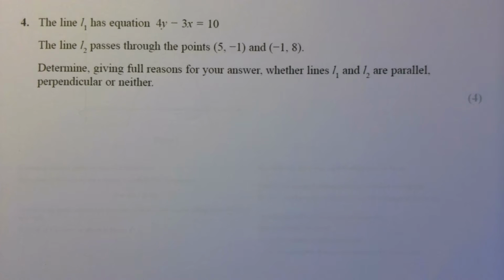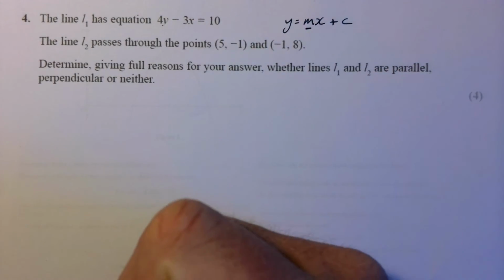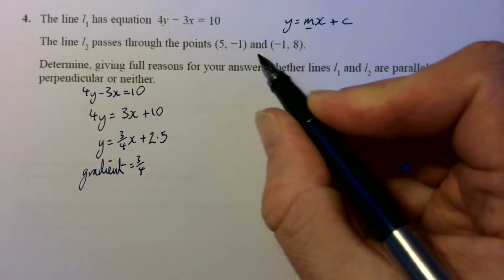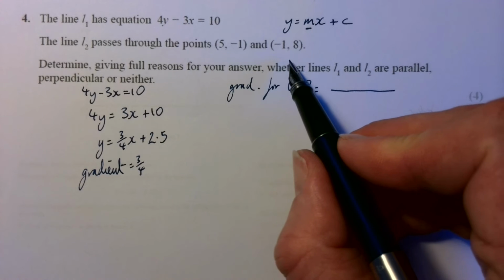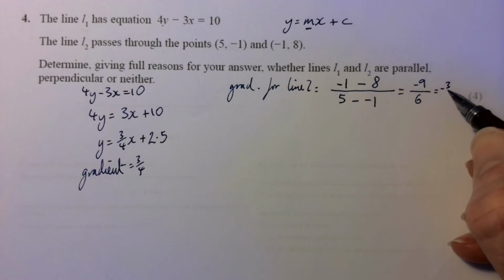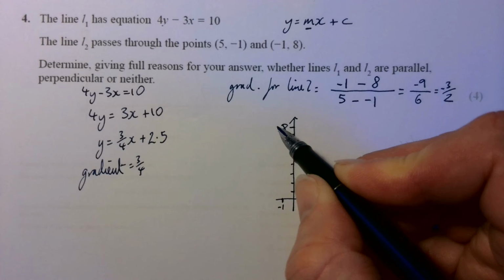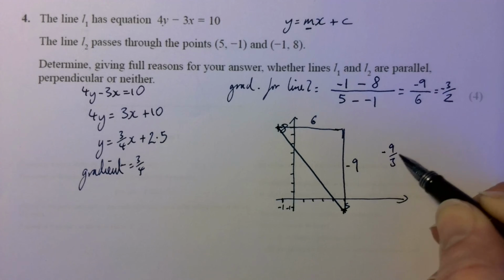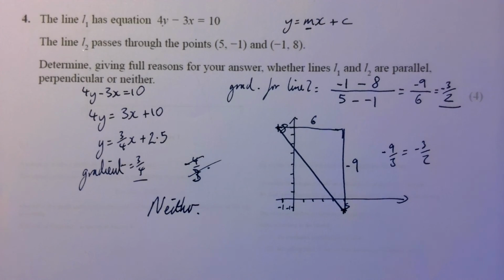Q4 - Straight lines (AS Maths Pure May 2018)